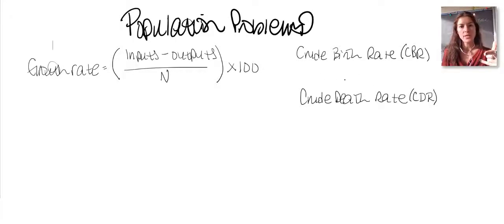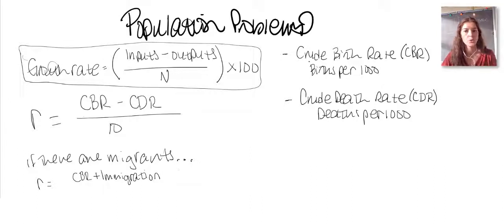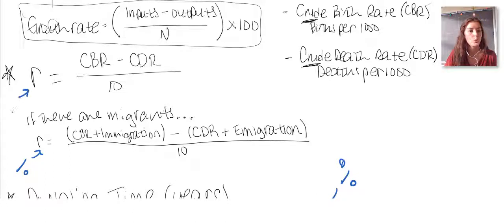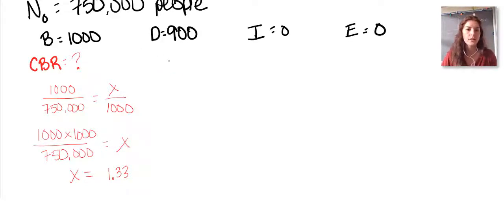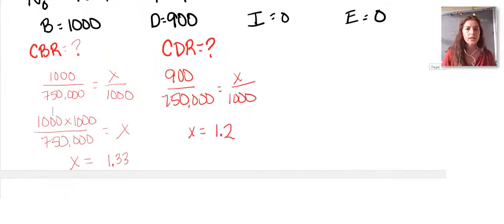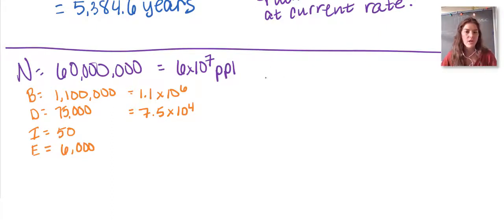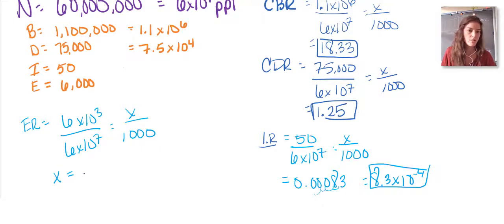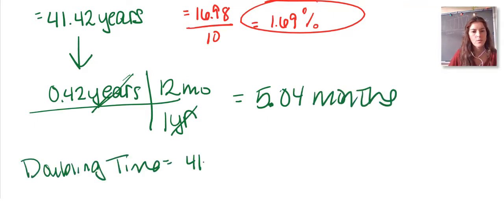Population Math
For AP Environmental Science:
- How to calculate % rate of natural increase
- How to calculate crude birth rate and crude death rate
- How to calculate doubling time (rule of 70)